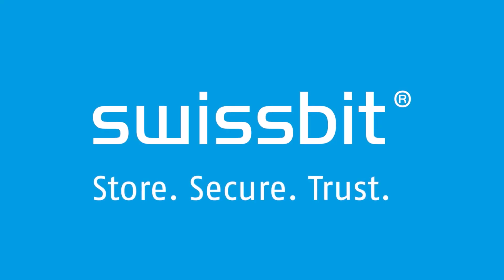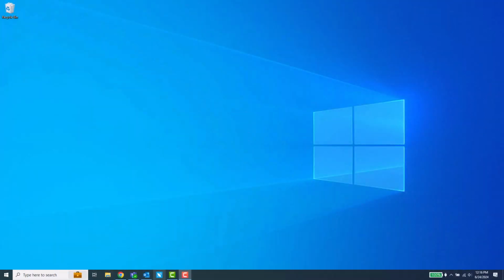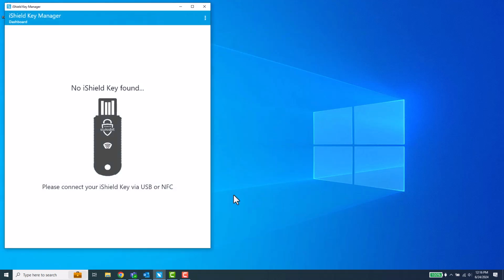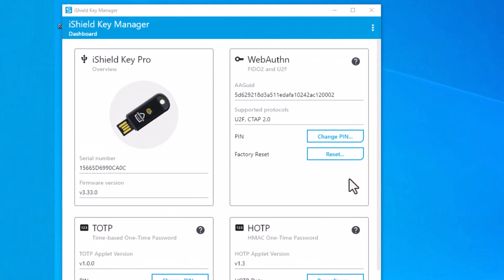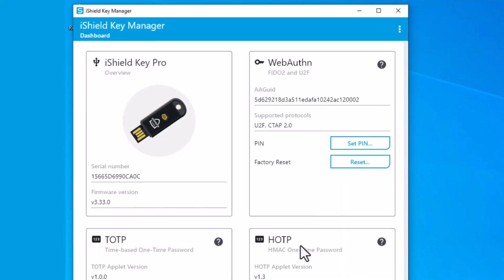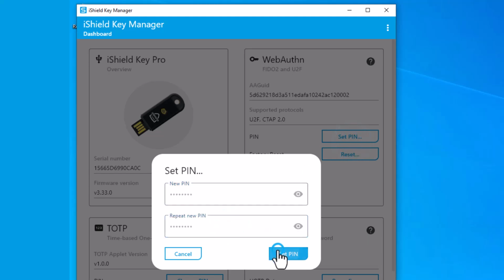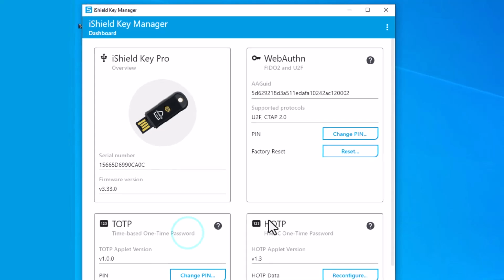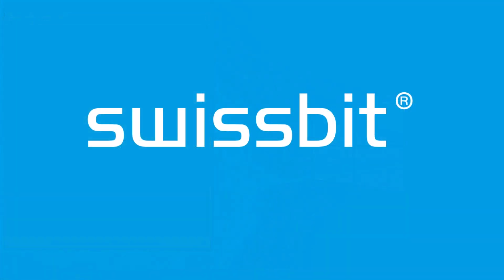iShield Key Manager with Windows | HOW TO USE | Swissbit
This video describes the process of managing the Swissbit iShield Key FIDO2 interface using the iShield Key Management tool on Windows.

90% of internet users are worried about hackers stealing their passwords. Quite rightly so, as compromised credentials are the most common cause of malicious attacks and are responsible for 61% of all security incidents. The iShield Key series from Swissbit offers the strongest hardware authentication option. Users can easily, securely and flexibly protect themselves against online attacks such as phishing, social engineering and account takeovers.

In addition, the iShieldKey series supports regulations such as the NIS2 directive in Europe and Zero Trust architectures, which have been mandatory for US authorities and others since 2022.

💡 About Swissbit 💡